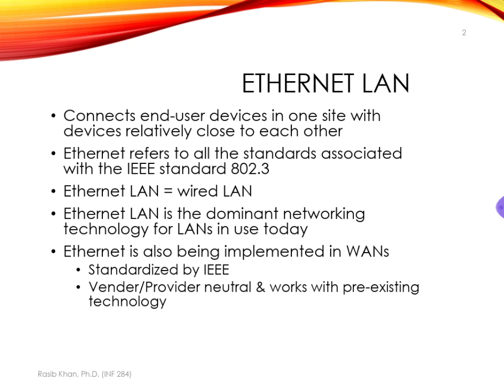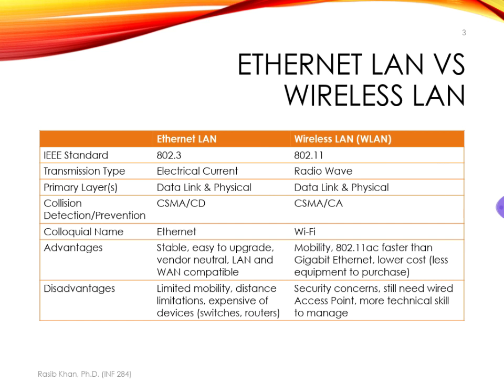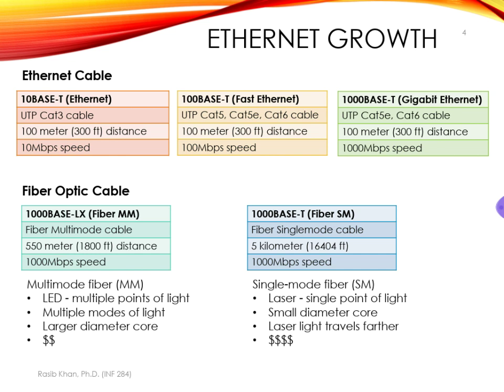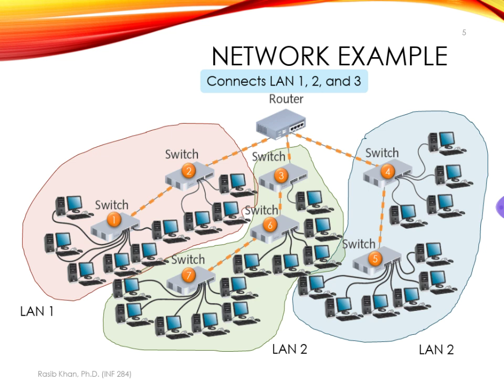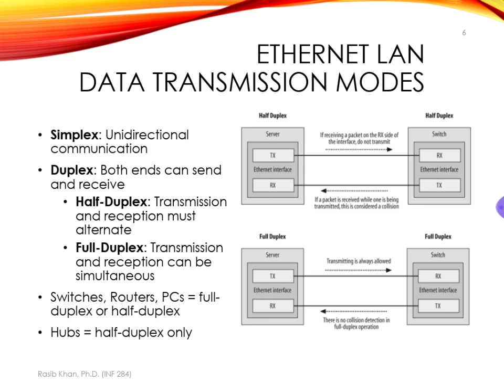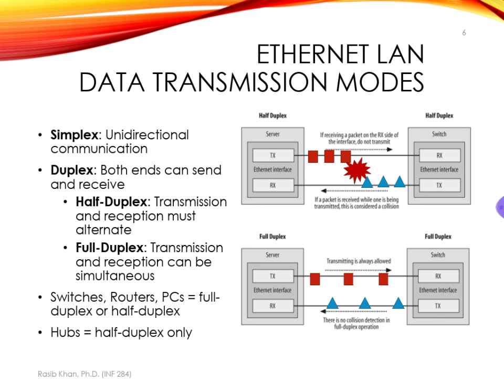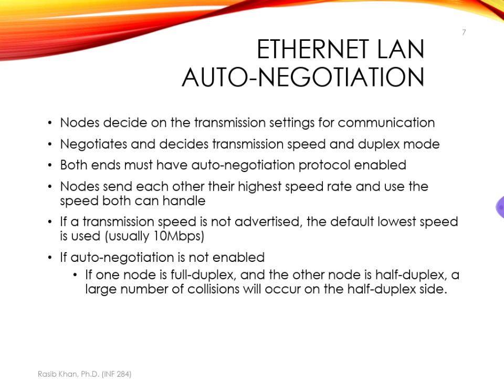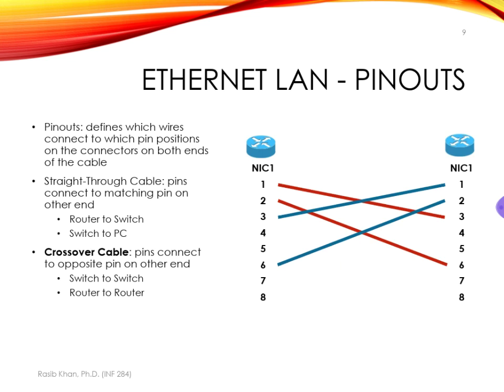Introduction to Computer Networks - Ethernet LAN - Part 1